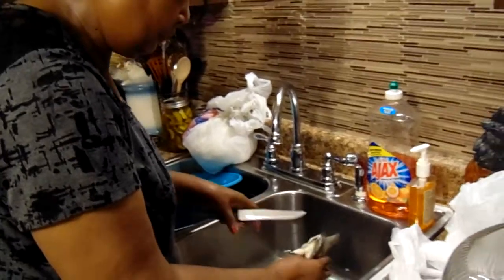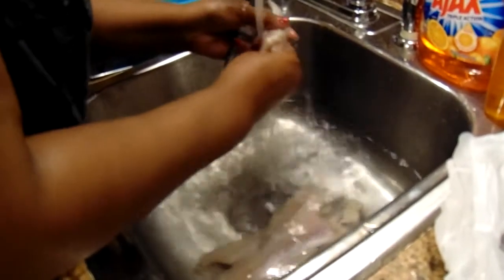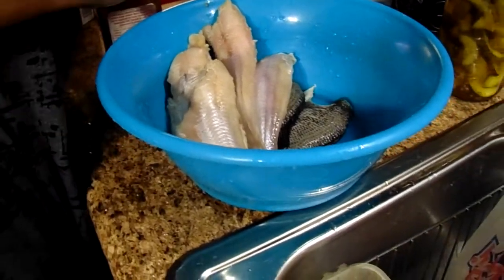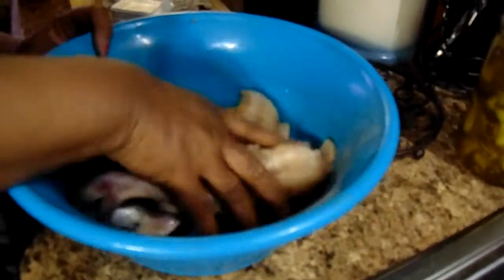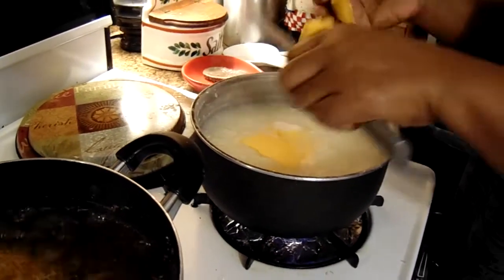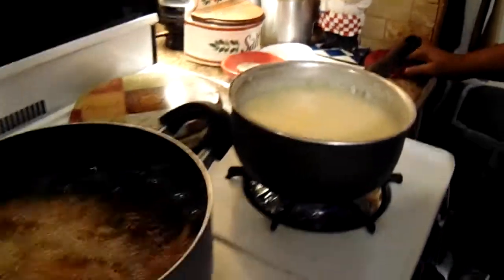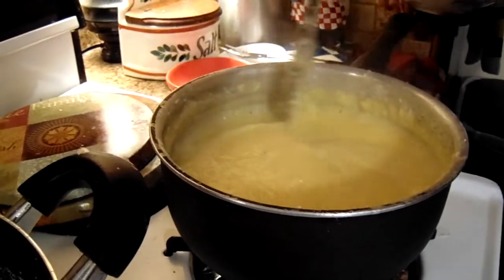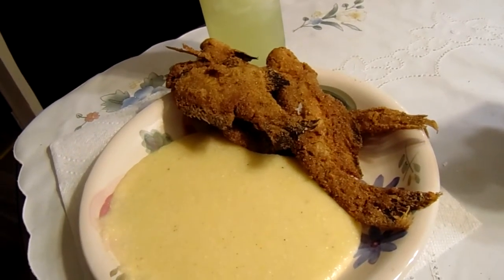Cheesy Grits and Catfish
Catfish seasoned with Adobo seasoning, Lawry seasoned salt, and Accent
Cheese grits seasoned with 1/4 of butter, 4 slices of cheese, and black pepper to taste.